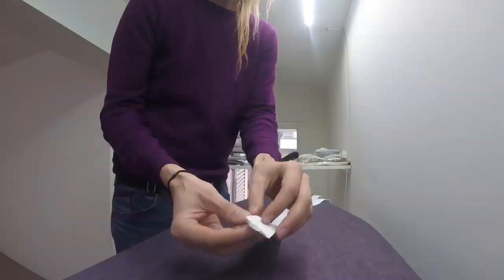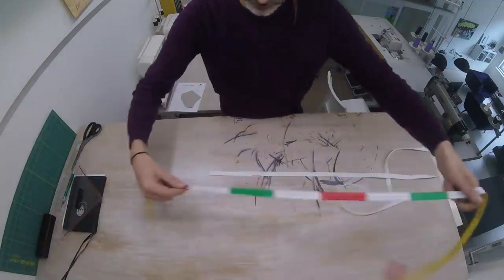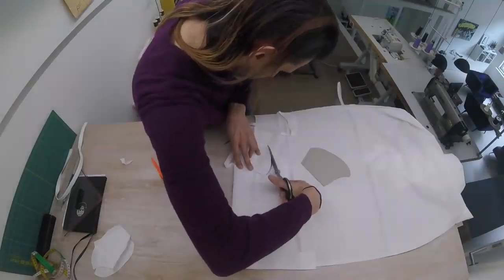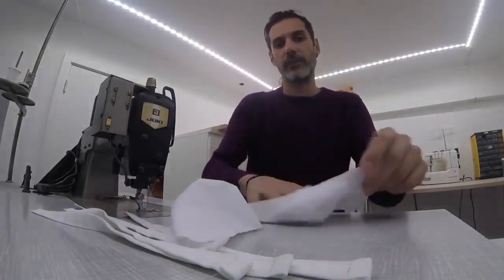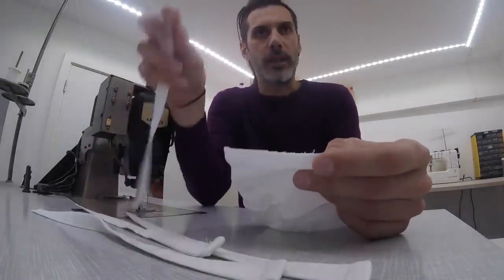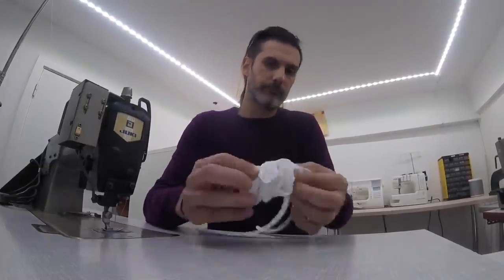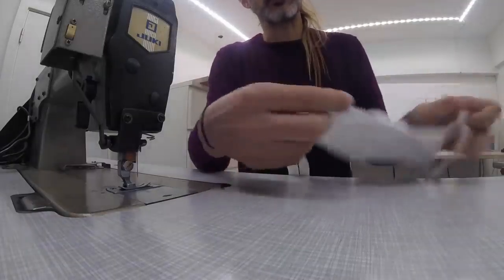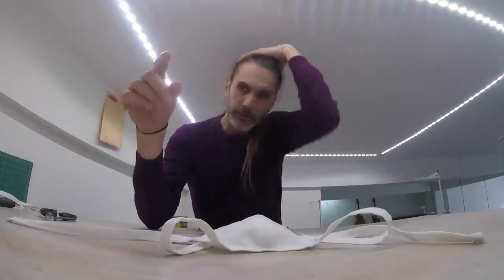How to make your own face mask from scratch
Do your part to slow the spread of COVID-19 and learn how to sew your own face mask.